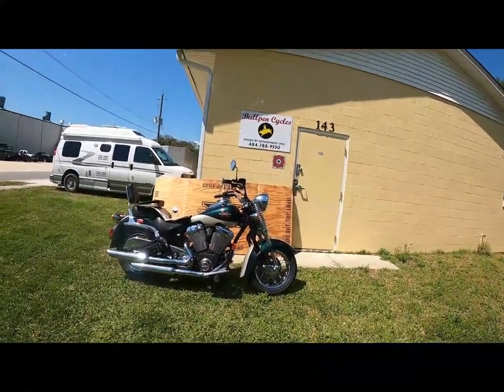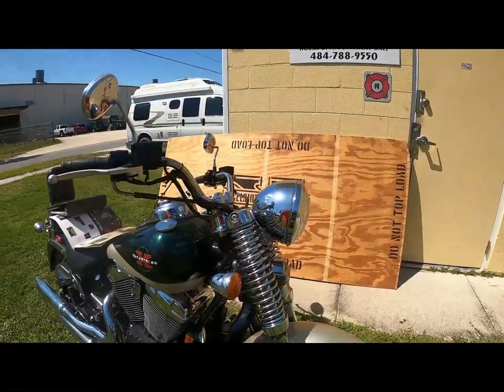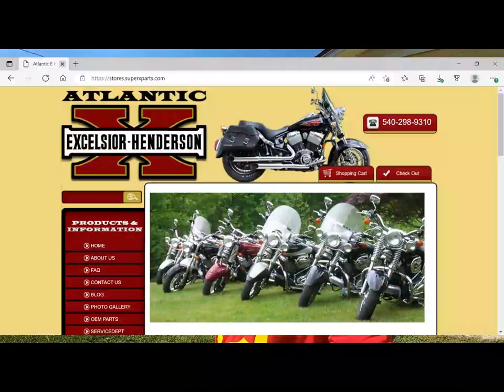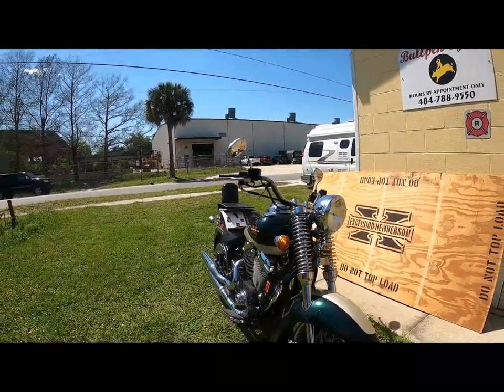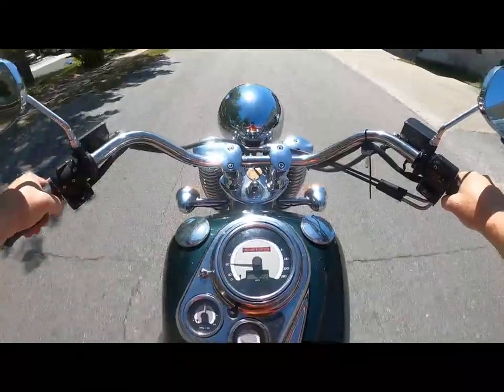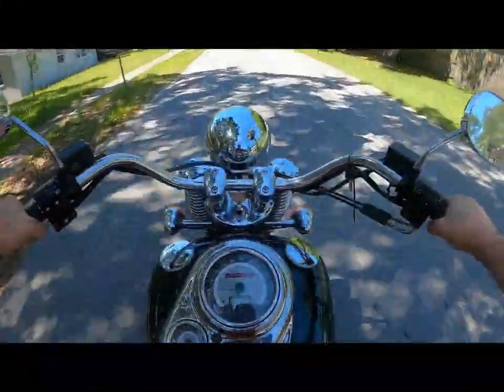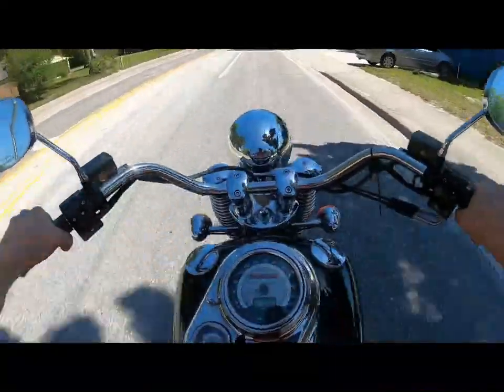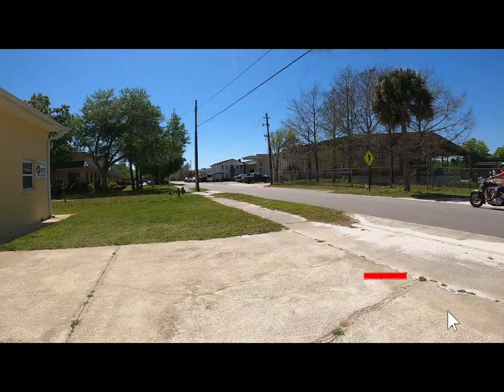Just how Super was the Excelsior Henderson Super X?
Dave shows off his 2000 Excelsior Henderson Super X, one of 1950 examples produced from the rebirthed company in Belle Plaine, Minnesota, 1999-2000.